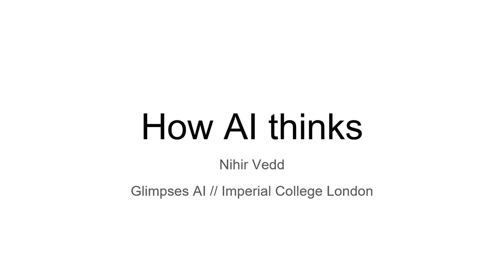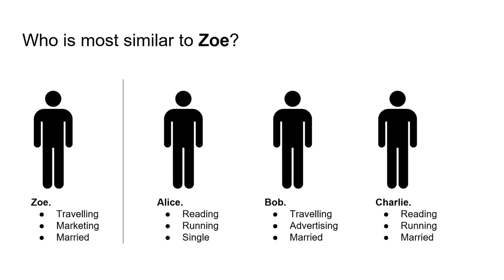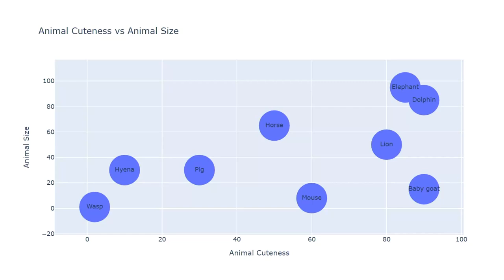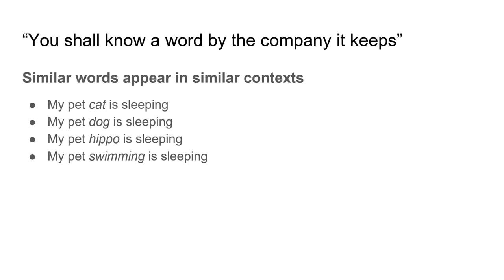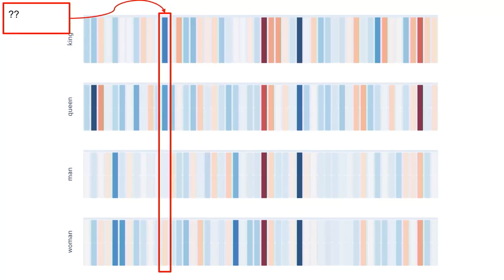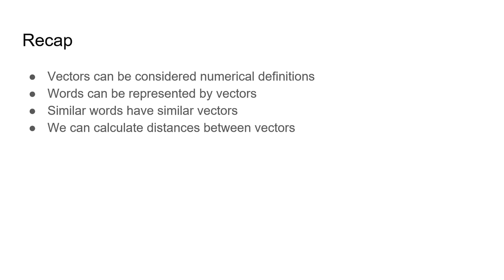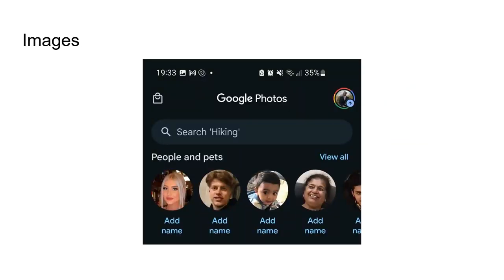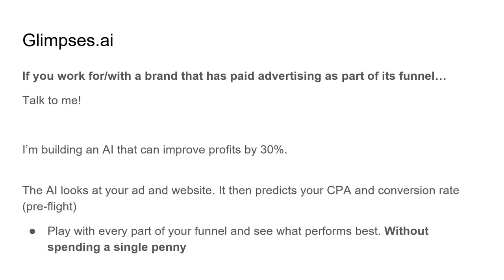How AI Reasons About Data - AI beyond the surface-level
🚀 Unlocking the Power of AI: Nihir Vedd's Deep Dive into How AI Thinks | Technology for Marketing Session Highlights

Ever wondered how AI truly thinks and reasons about data? Nihir Vedd, in an enlightening session at Technology for Marketing, delves into the intricacies of AI beyond the surface level. This video brings you the comprehensive highlights, breaking down the complexities of AI systems and offering actionable insights for marketers and advertisers.

🔍 Session Highlights:
1️⃣ Variety of AI Systems in Marketing: Explore the diverse range of AI systems driving marketing strategies, including Meta's targeting algorithm, Google SEO, and ChatGPT.

2️⃣ Advantage of Understanding AI Systems: Gain a strategic advantage by understanding the inner workings of AI systems, empowering you to make informed decisions for your marketing initiatives.

3️⃣ Deeper Dive into AI Tools: Get an intuitive guide on how AI tools like Meta's targeting algorithm, Google SEO, and ChatGPT actually work, making these powerful tools more accessible for marketers.

🎥 [Watch the Full Session Here - Insert Link to the Recorded Session]

Insights Explored by Nihir Vedd:

• Power of Vectors in AI Applications: Understand how vectors serve as numerical definitions for words and concepts in various AI applications.

• Evolution of Search Engines Using Vectors: Explore how search engines have evolved to use vectors for semantic searches, improving the relevance of search results.

• Vectors in Image Tagging for Enhanced Recognition: Learn how vectors contribute to image tagging, improving AI systems' ability to recognise faces and objects.

• Vectors in Targeting Algorithms for Advertising: Discover the role of vectors in targeting algorithms for more effective ad targeting and personalisation.

• Accessibility of Vector-Based AI: Uncover cost-effective options, including pre-trained models, to make vector-based AI accessible for smaller companies and startups.

• Addressing Bias in AI Models: Delve into ongoing efforts within the AI community to mitigate biases, ensuring fair and equitable outcomes.

• Vectors as Fundamental Elements in AI Tools: Recognise the pivotal role of vectors in modern AI tools, enhancing targeting precision and overall campaign effectiveness.

Nihir Vedd's session is your gateway to demystifying the inner workings of AI, providing marketers with the knowledge needed to navigate and leverage these powerful tools effectively. Step into the future of marketing with a deeper understanding of AI's thinking processes.